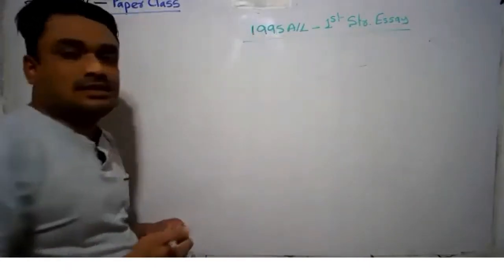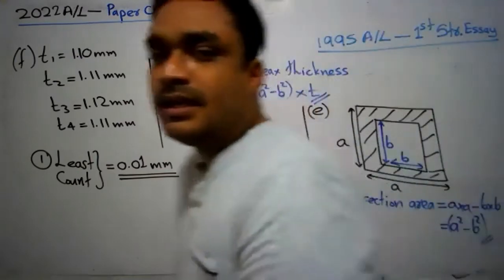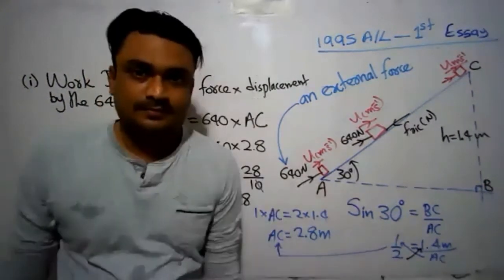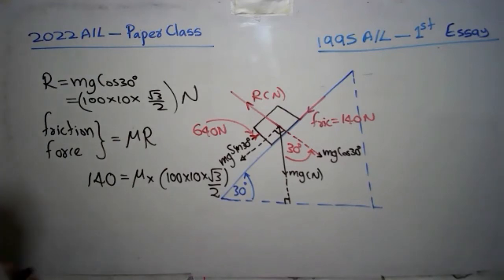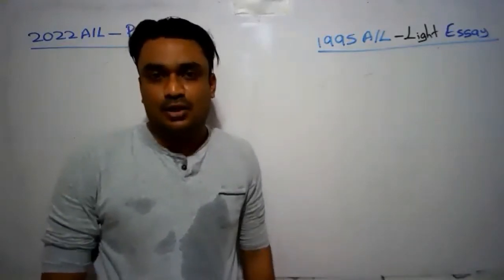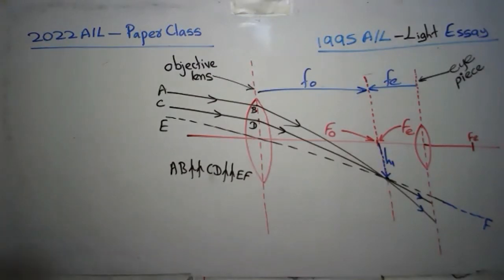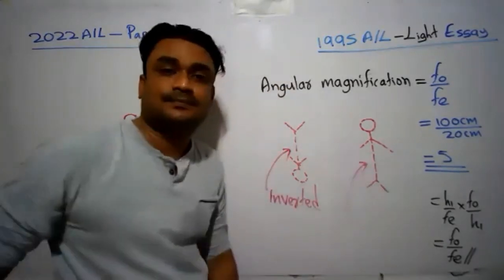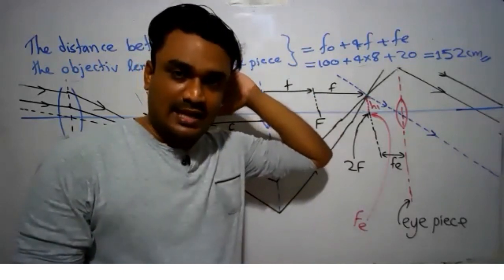1995 A/L Physics Past Paper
Physics - Advanced Level

🎓 1995 A/L Physics Past Paper | GCE A/L Physics with Nuwan Balasooriya